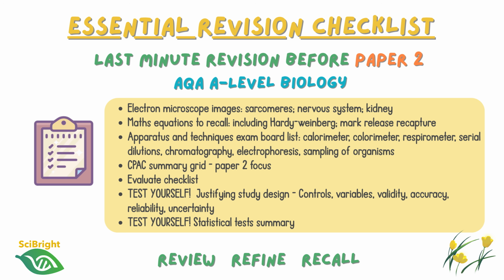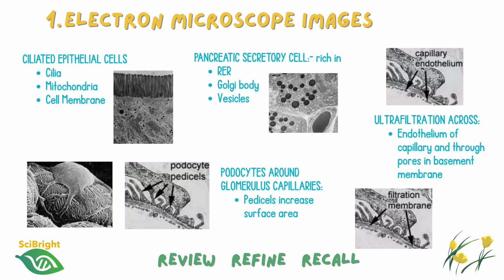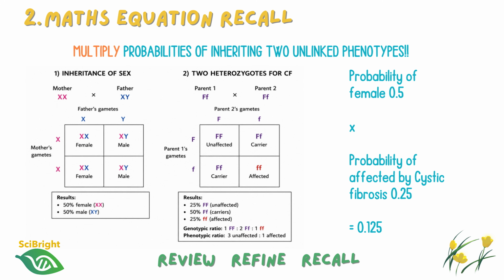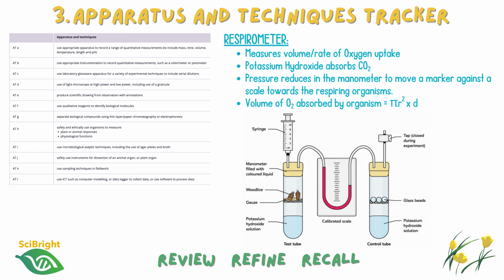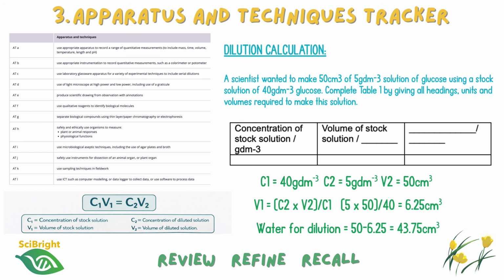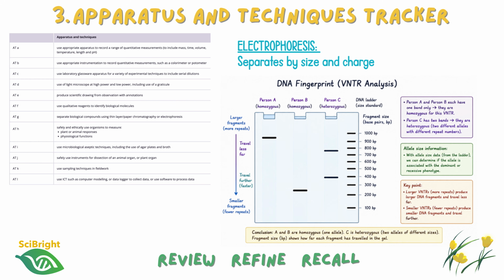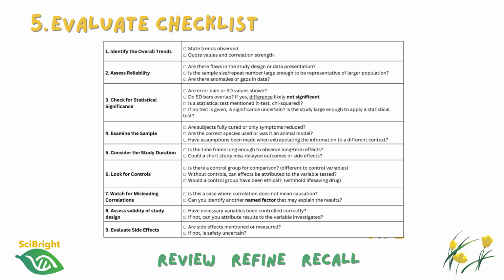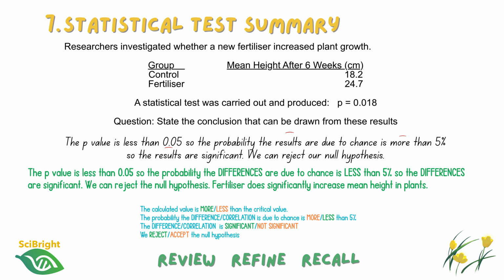Paper 2 Essential checklist! Night before revision for AQA A Level Biology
Run through this checklist of important points before your paper 2 exam. There is too much content to go over everything - focus on common areas that come up using this helpful guide formed from exam paper analysis, exam board guidance and teaching experience.

FREE! AQA A-Level Biology Abbreviations - Official vs unauthorised

FREE! Misconceptions in Photosynthesis download - summary and practice questions with markschemes

Suitable for AQA A Level Biology

0:00 Introduction
0:30 Electron microscope images
5:02 Math equations to recall
5:50 Hardy-Weinberg
7:57 Calorimeters to measure energy stored in biomass
9:26 Colorimeters and glucose calibration curve
10:21 Respirometers
12:15 Serial dilutions and dilution calculation C1V1 = C2V2
14:32 Chromatography
16:13 Electrophoresis
18:23 Safe and ethical use of organisms
19:21 Sampling techniques summary
20:07 Mark Release Recapture
20:26 CPAC summary grid
20:44 Evaluate checklist
21:53 Justifying study design - controls, validity, accuracy, reliability, uncertainty and precision
22:57 Statistical tests summary